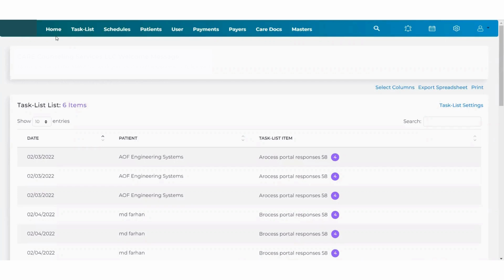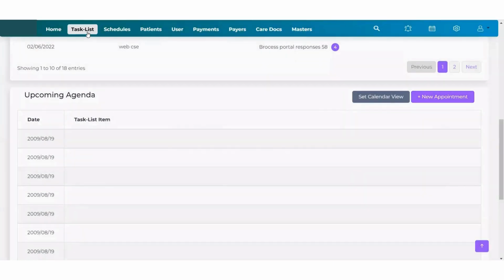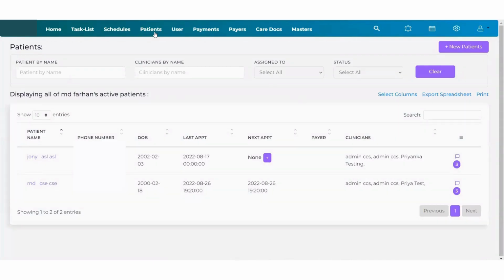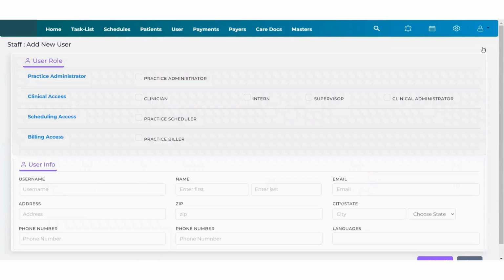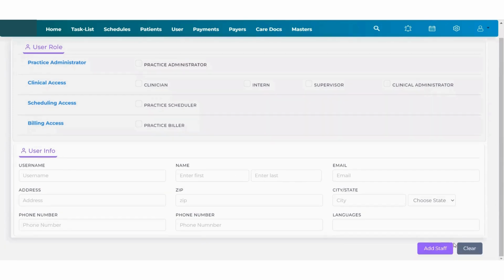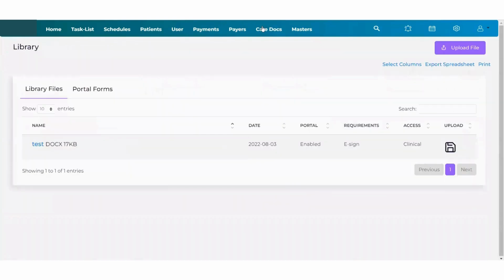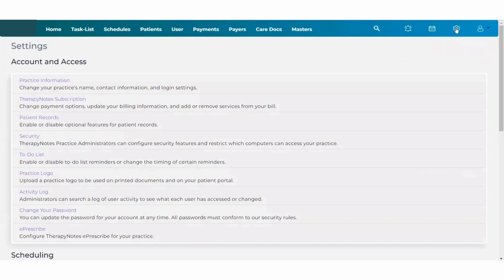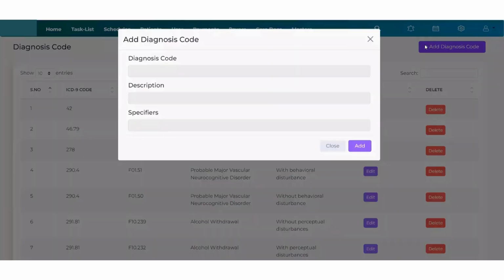AOF Care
Clinical Workflow Demo | For Healthcare Professionals